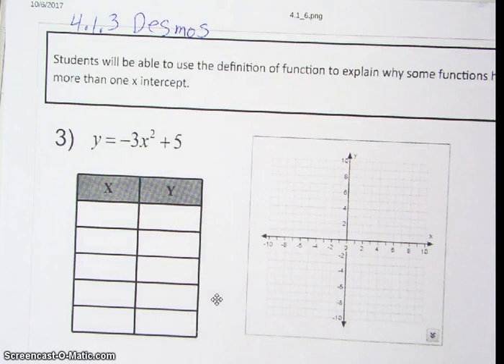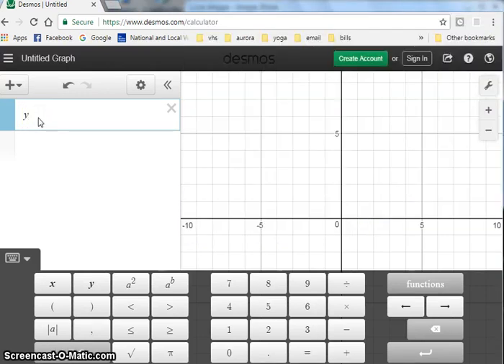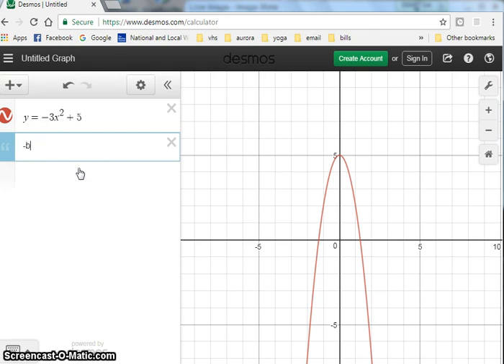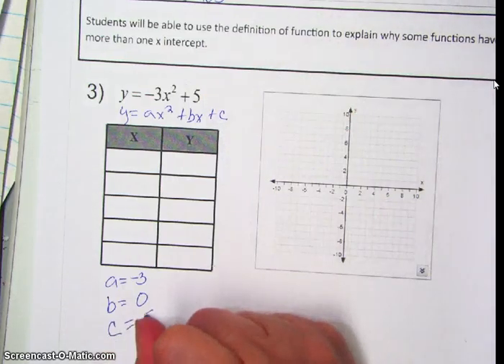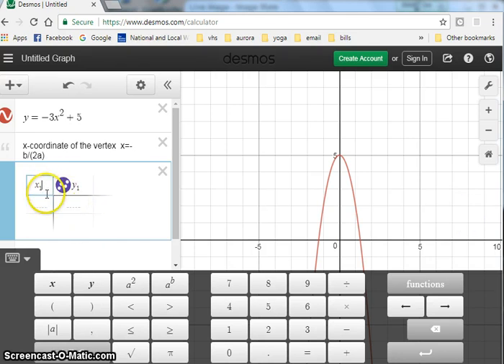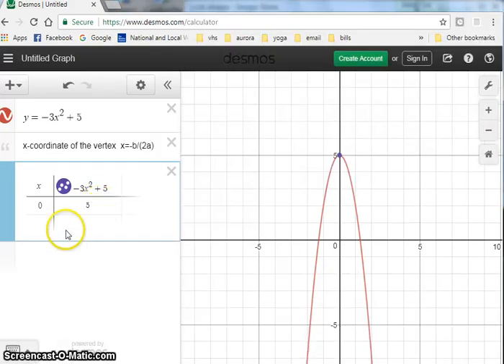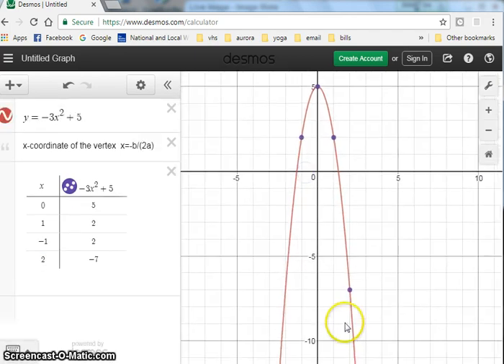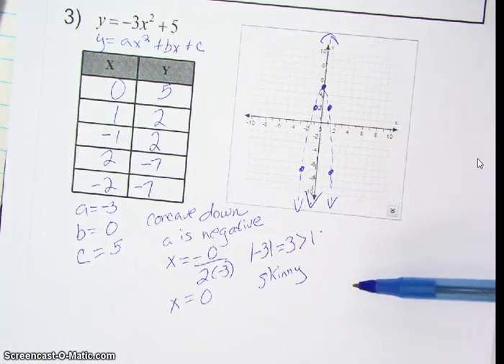4.1.4 Desmos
This is 4.1.4 Sorry I wrote 4.1.3